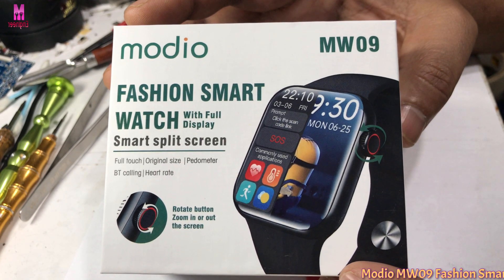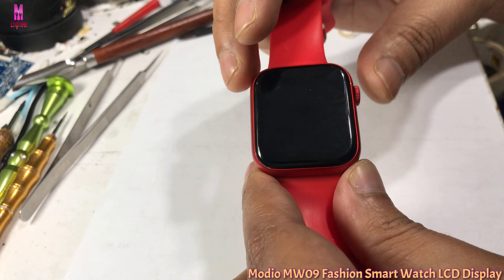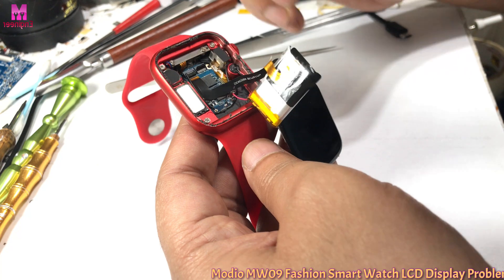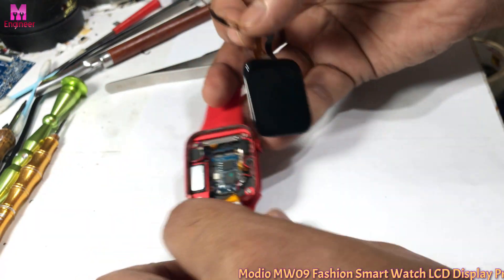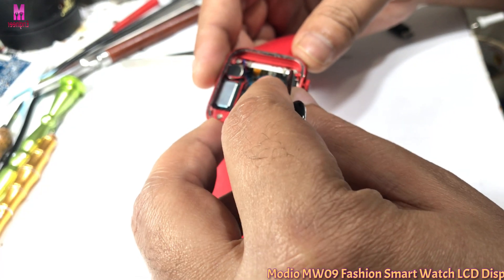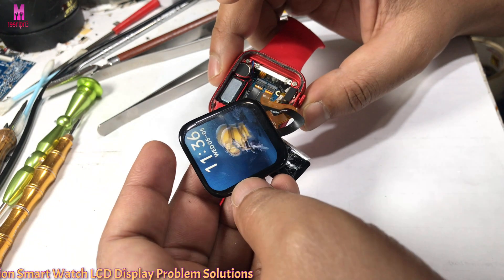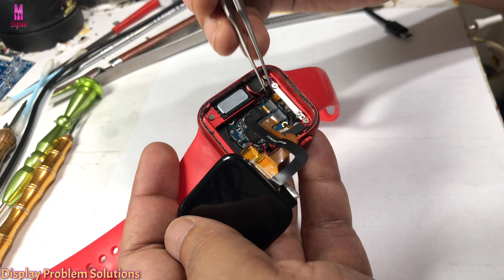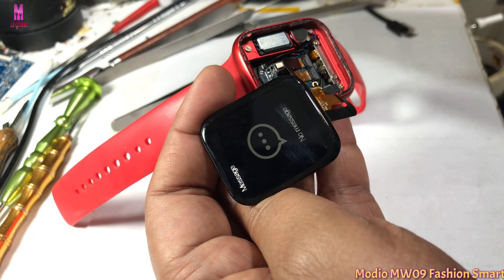Modio MW09 LCD (display) Not Working Solutions... (MW09 LCD Screen Black)